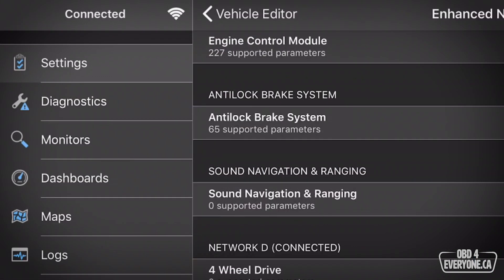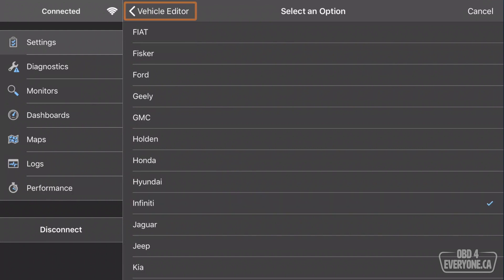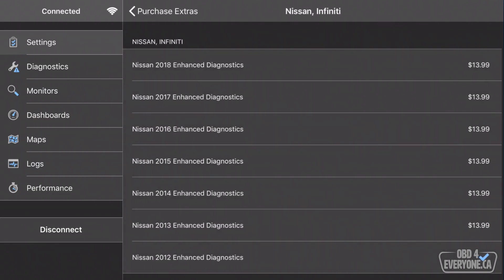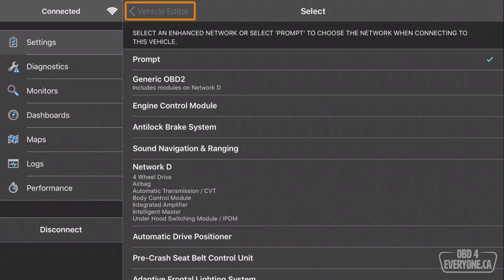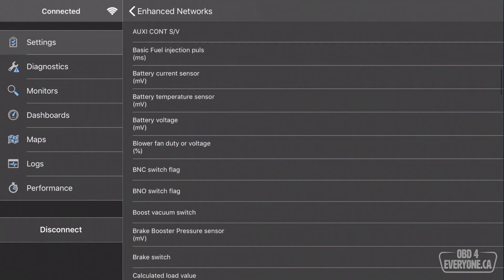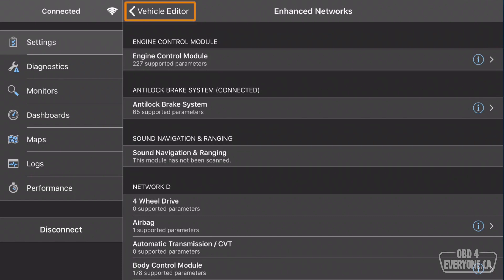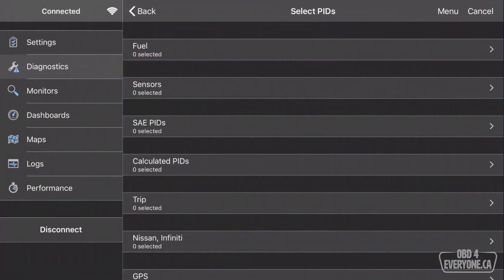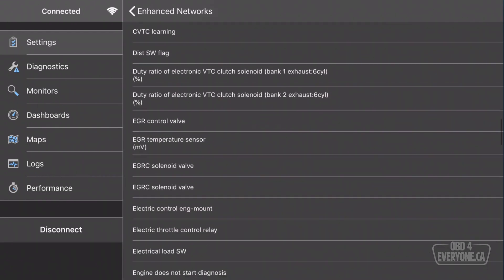OBD Fusion’s Enhanced Diagnostics Setup and Use: OBD4Everyone Ep.16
What are enhanced diagnostics? How do you use enhanced diagnostics?

Well…On this episode of OBD 4 Everyone we are going to show you how to set up and use OBD Fusion $15 Enhanced Diagnostics add-on.

Enhanced diagnostics gives you access to the same information that the dealership mechanic can see with their expensive scanners.

This can be very helpful when trouble shooting a problem or when doing some types of vehicle maintenance.

For example:Some cars require the automatic transmission fluid to be a specific temperature when checking the level. Enhanced diagnostics can tell you the fluid temperature.

BUT, keep in mind, different vehicles will have different modules and different PIDs.OBD Fusion is available for iOS and Android.